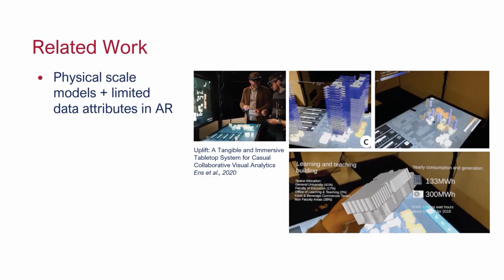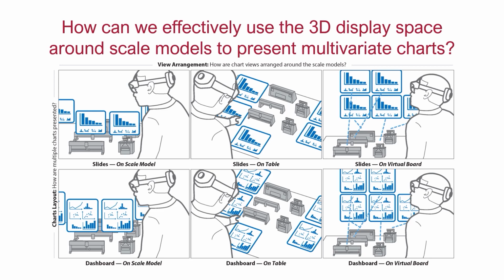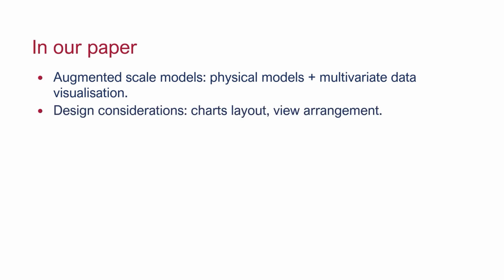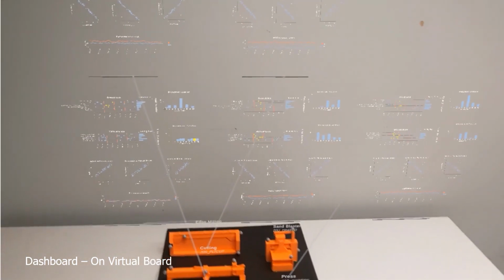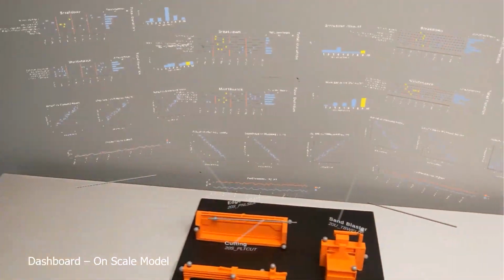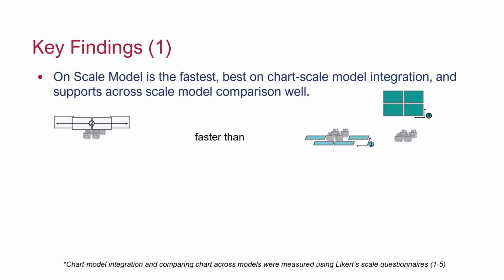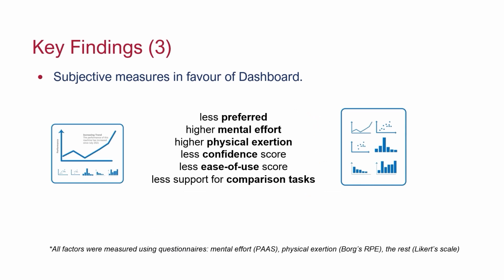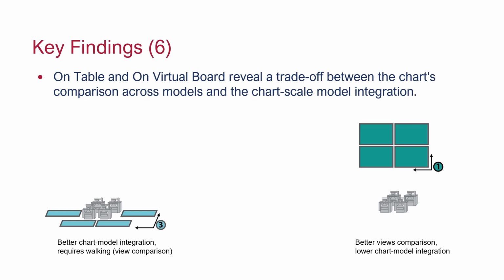Augmented Scale Models: Presenting Multivariate Data Around Physical Scale Models in Augmented Real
Invited Partnership Paper (ISMAR/VR): Augmented Scale Models: Presenting Multivariate Data Around Physical Scale Models in Augmented Reality
Authors: Kadek Ananta Satriadi, Andrew Cunningham, Bruce H. Thomas, Adam Drogemuller, Antoine Odi, Niki Patel, Cathlyn Aston, Ross T. Smith